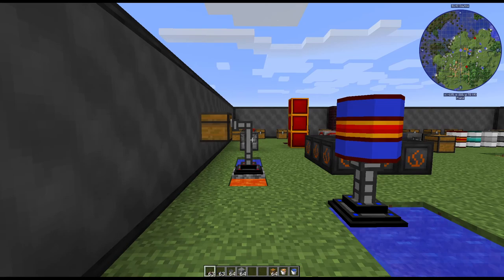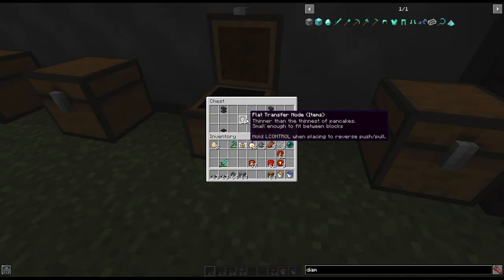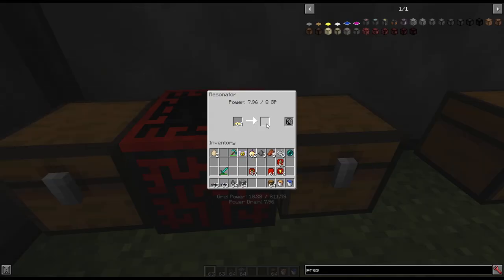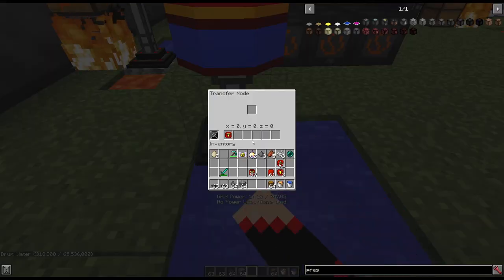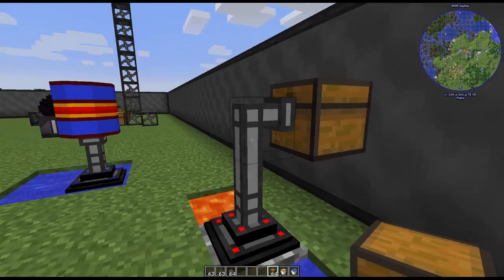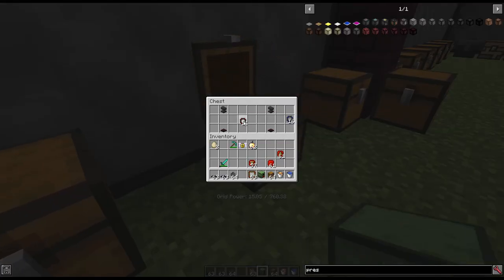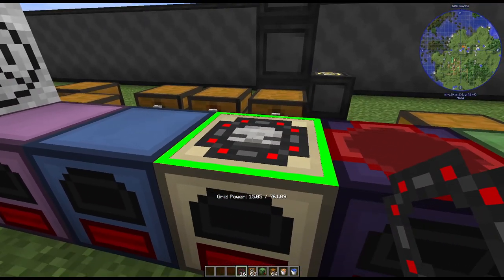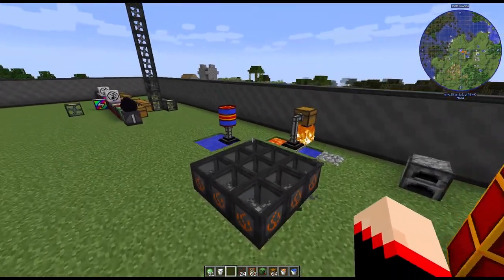Minecraft Mod Spotlight ~ Extra Utilities ~Transfer Nodes, Upgrades & Uses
Extra Utilities mod for Minecraft adds tons of new items. This time we go over the different types of transfer nodes, their upgrades, filters, and ways to use them.